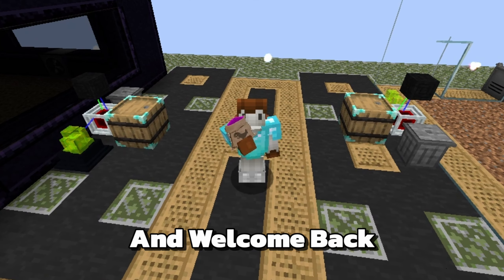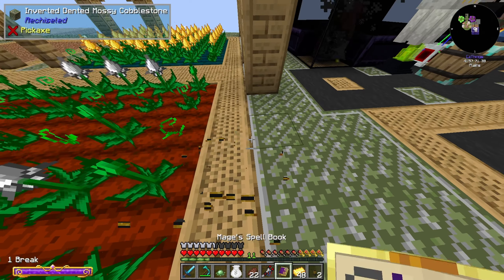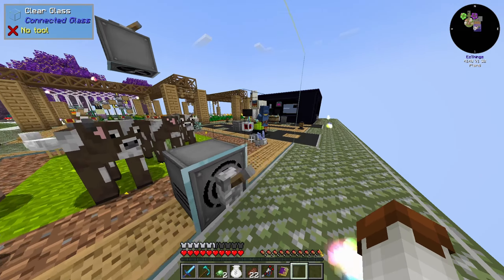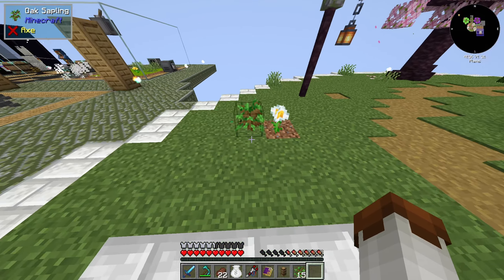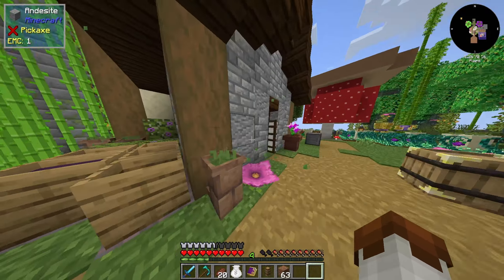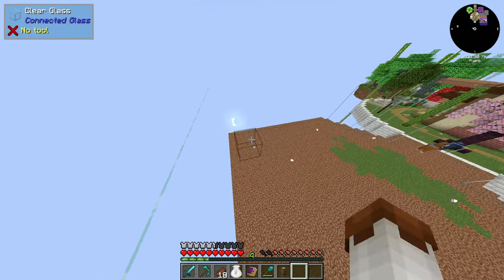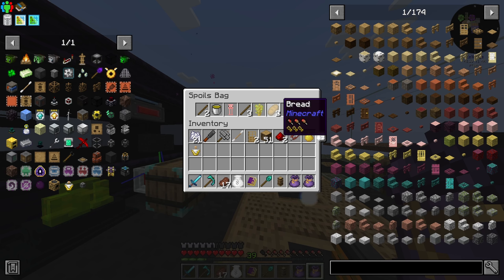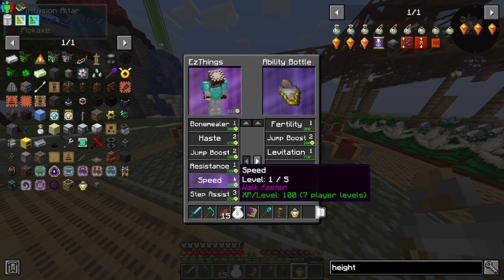Not The Bees!?!? EP-10 | All The Mods 9 - To The Sky [ATM9 TTS]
Finally!! Episode 10!! I hope you enjoy this one and the series up to this point!! First episode is linked below :3